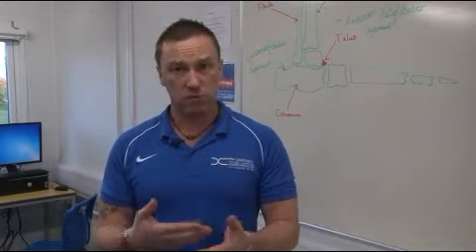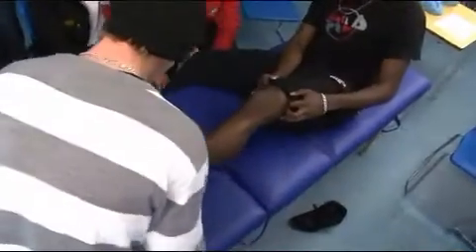BTEC Level 3 Sport Classroom Observation: Sports Injuries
In this lesson, learners look at some common sporting injuries, in particular the ankle inversion injury.
In groups, they research specific factors of sport injuries, then create role play scenarios where they treat the 'patient'. This leads to peer teaching opportunities, which reinforces the learning.
is a resource created by Mediamerge Limited. It contains lesson observations and other resources to support teacher training and professional development.

Our mission is to improve teaching and learning in the UK and across the world by empowering teachers through peer observation.

Customers include Universities offering teacher training, organisations including Ofsted such as the Department of Education, and over the duration of the project, 3000+ schools have used our resources.

Get Involved
We are always looking for education partners to film new content and develop the resources on offer.

If you would like to get involved as a school wishing to contribute lessons